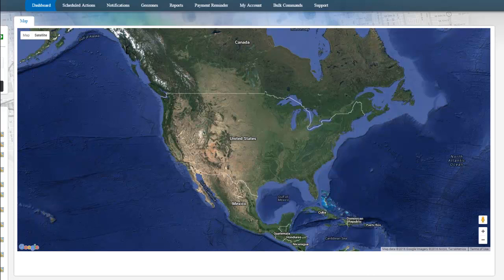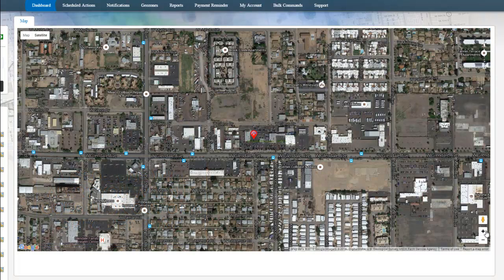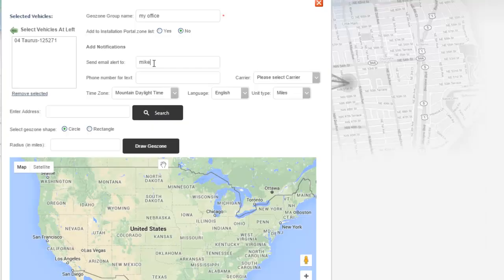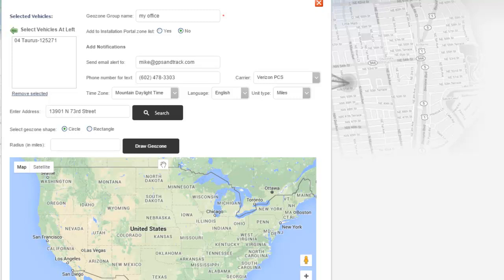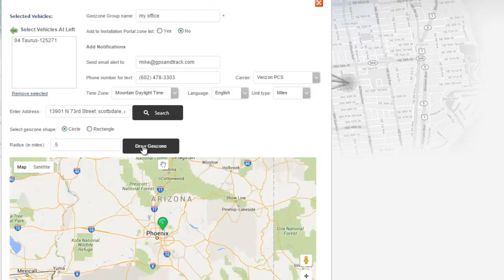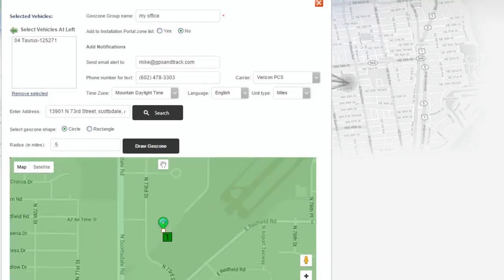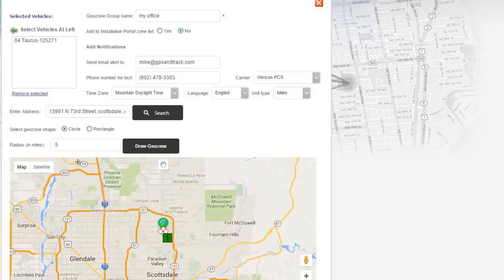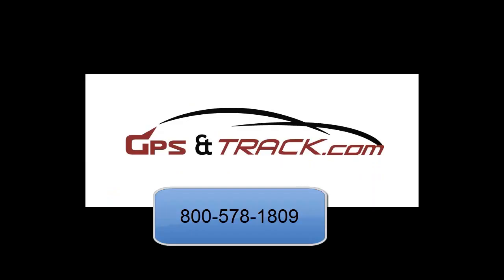What is a geozone for GPS tracker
This is an example of how a geo zone works in a GPS tracking unit. It will alert when it goes in or out of a specified zone.